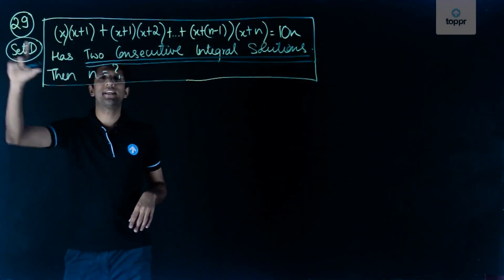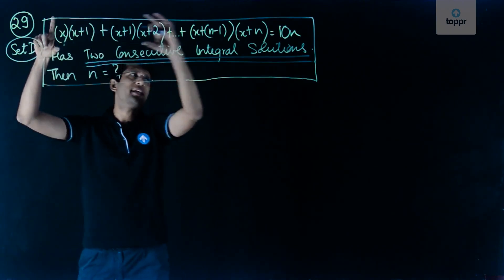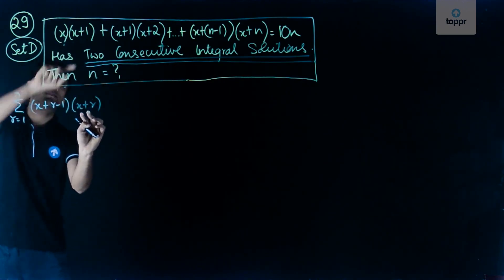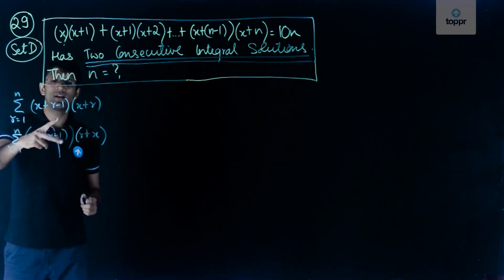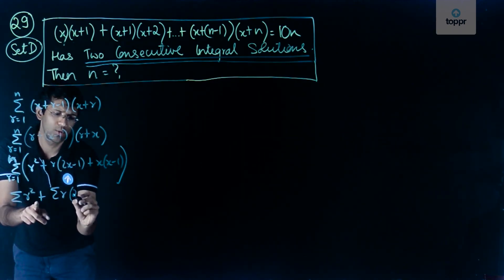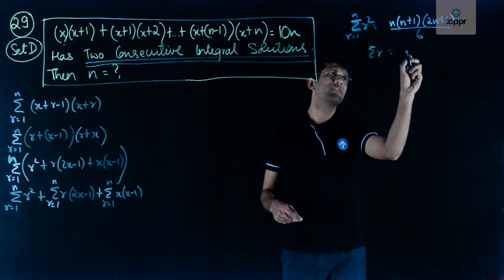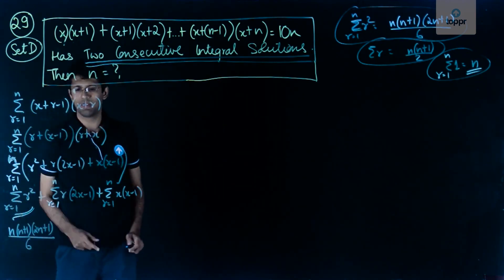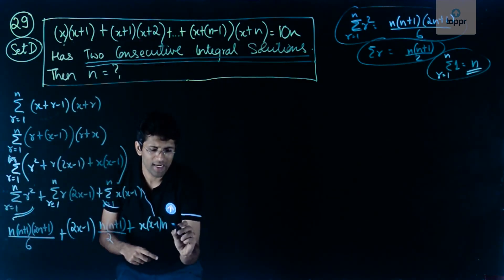JEE Main 2017 Maths Set D Q 29 Solution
Solution of JEE Main 2017 Set D, Question 29 from Maths.
Explained step by step by our faculty.